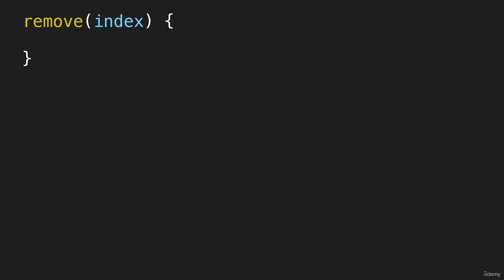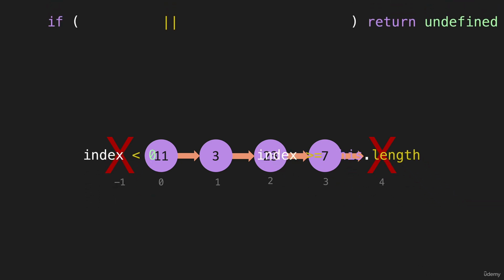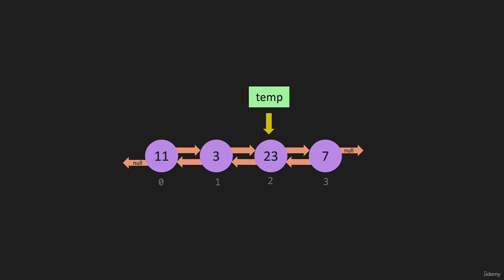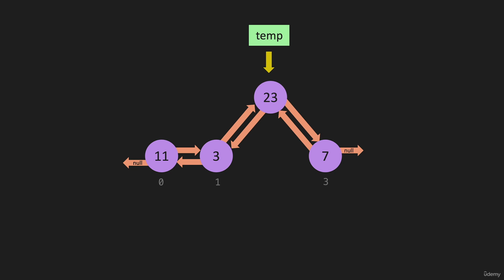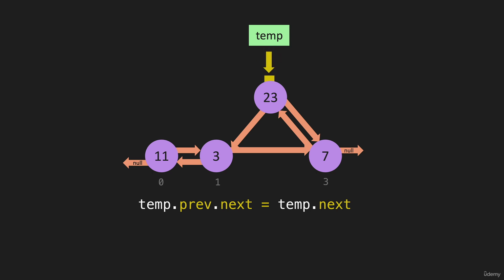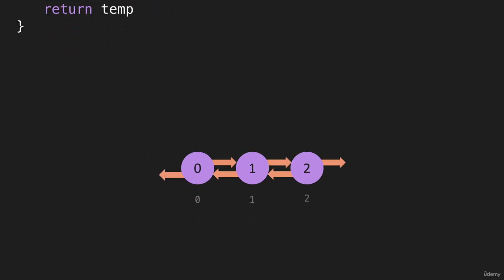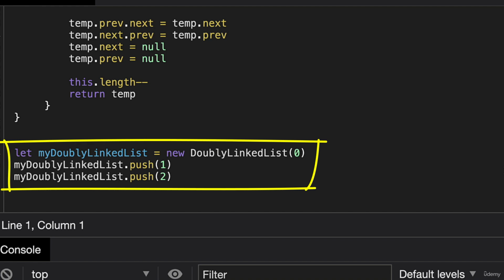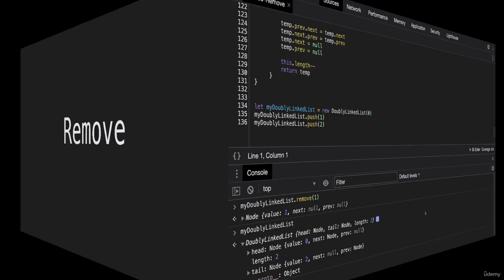040 DLL Remove